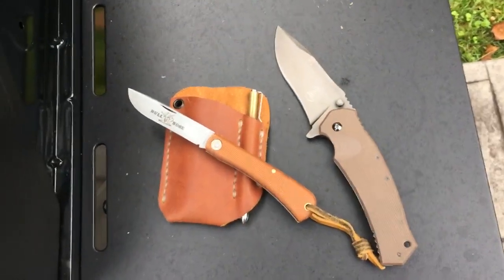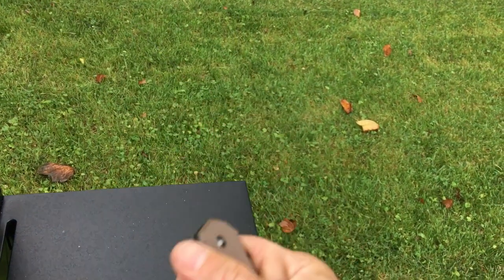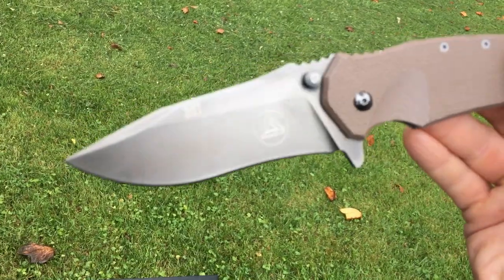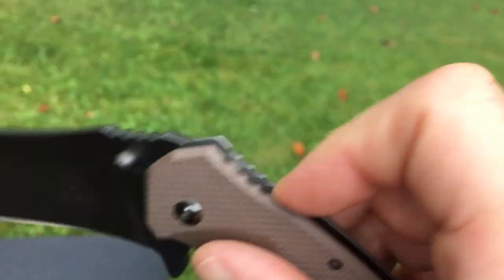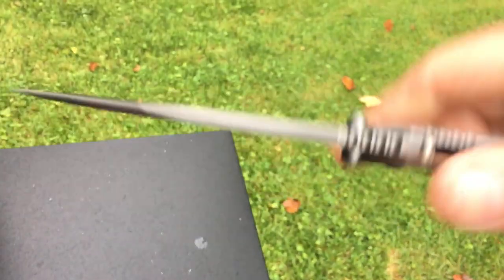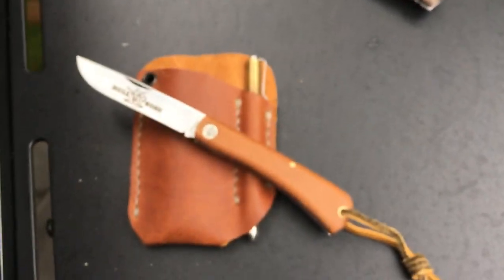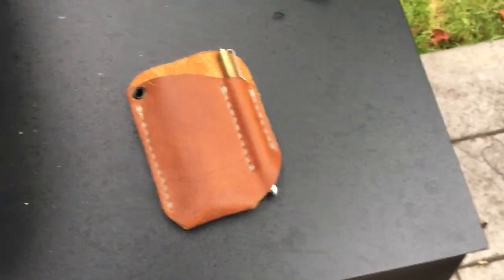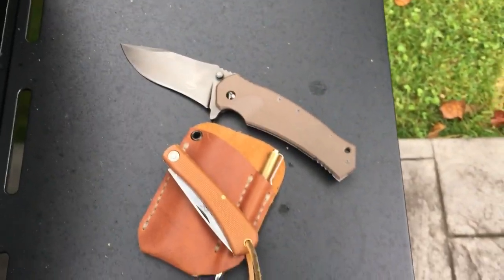What’s in my pocket today? Combative Edge M1 & GEC #71 Bull Nose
See title for description.